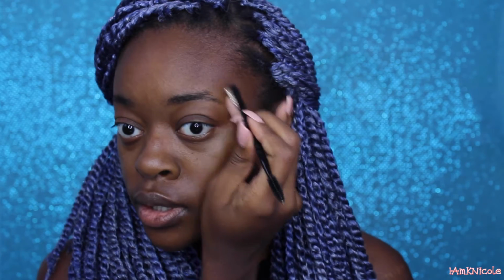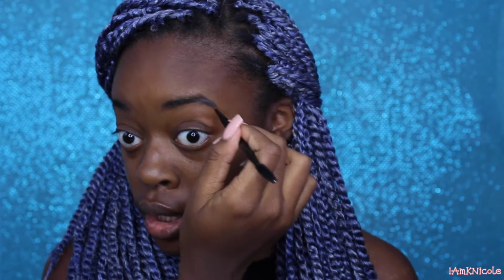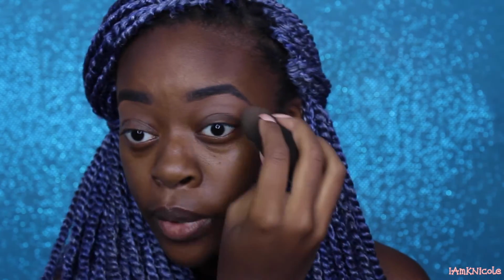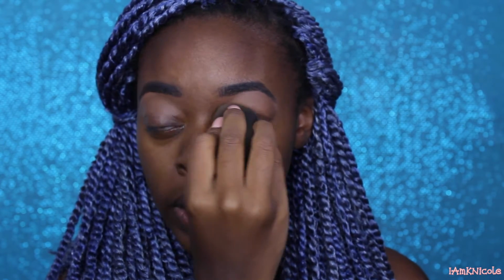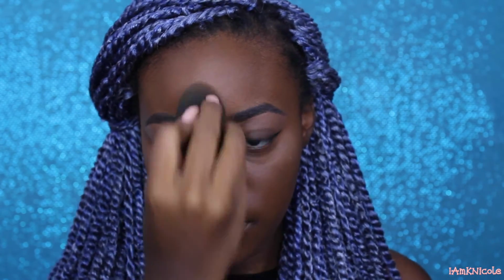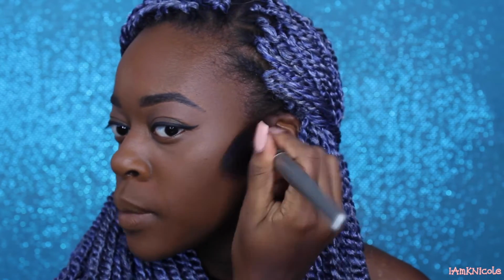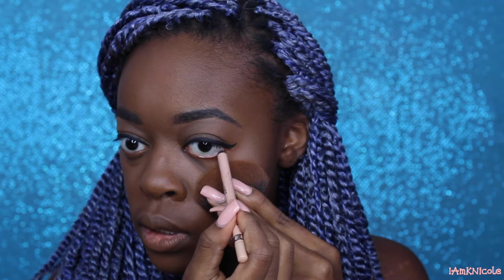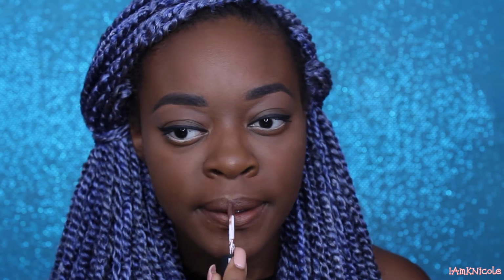Back to School Makeup: Winged Liner | 2016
Hey guys! I hope you enjoy one of the looks I will most definitely be wearing once I get back to school.

Brows:

Ardell Pomade in Dark Brown
L.A. Girl Pro Concealer in Toast

Face:

Makeup Revolution Pro Base Aqua Priming Base
Maybelline Fit Me Matte + Poreless in 360 Mocha
NYX Highlight and Contour Palette
Mac Mineralize Skinfinish in Dark Deep
Makeup Revolution Pro Fix Oil Control Makeup Fixing Spray

Lips:
NYX Dubai

Support O M II N;

Thank you guys so much for watching and thank you for being here! ❤️❤️❤️

Xoxo,

K. Nicole